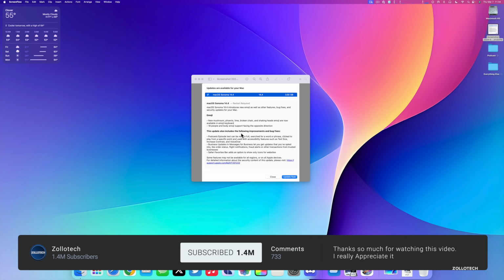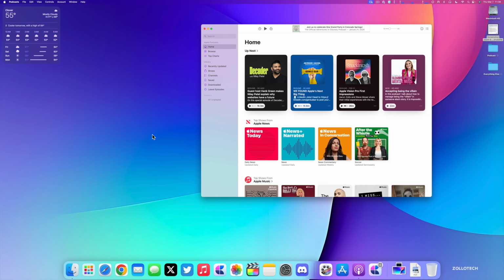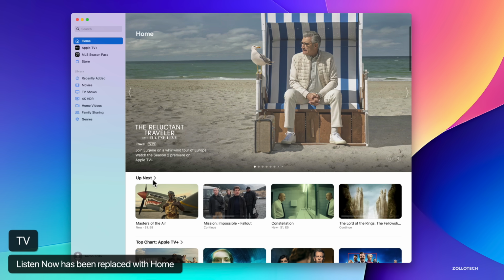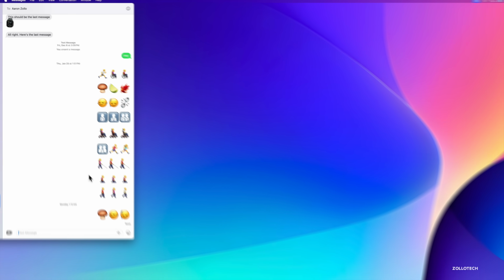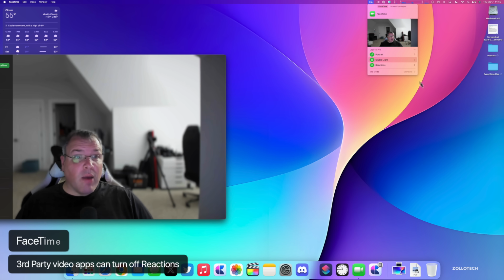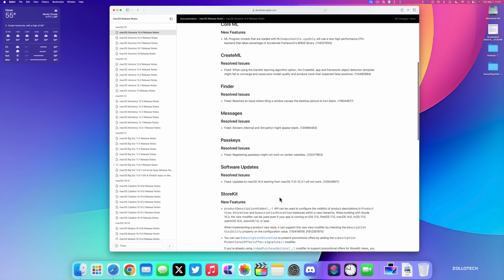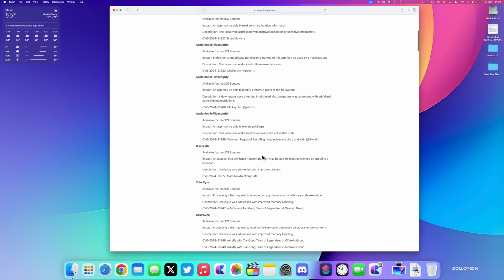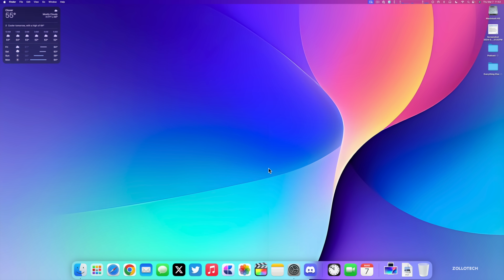macOS 14.4 Sonoma is Out! - What's New?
macOS Sonoma 14.4 Released and macOS 14.4 Sonoma is out to all supported Macs and MacBooks. Mac OS 14.4 brings new features, updates and changes and also bug fixes. With macOS Sonoma 14.4 Apple added Updates to PodCasts, Safari, Emoji and more. In this video we show you everything new in macOS 14.4 using a M1 Ultra Mac Studio and M2 MacBook Air.

Apple released iOS 17.4, iPadOS 17.4, watchOS 10.4, macOS 14.4 Sonoma, tvOS 17.4 and HomePodOS 17.4.  As well as other updates for older iPhones, iPads and Macs with iOS 16.7.5, iPadOS 16.7.6, iOS 15.8.2, iPadOS 15.8.1, macOS 13.6.5 and macOS 12.7.4.

*Chapters*
00:00 - Everything New
00:06 - Apple Also Released
00:22 - Supported Devices and Size
00:56 - New Features, Changes and Updates
06:48 - Bug Fixes
07:27 - Security Updates
08:26 - Should You Install macOS 14.4 Sonoma?
08:40 - Performance and Stability
09:18 - macOS 15 Beta 1
09:36 - Battery Health and Battery Life
10:09 - Conclusion